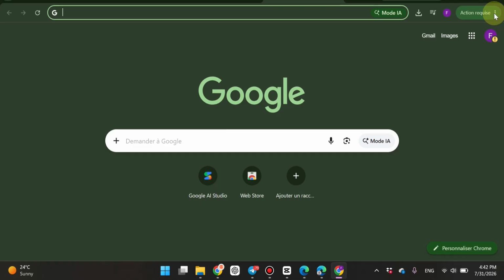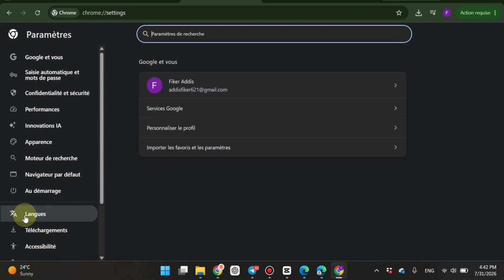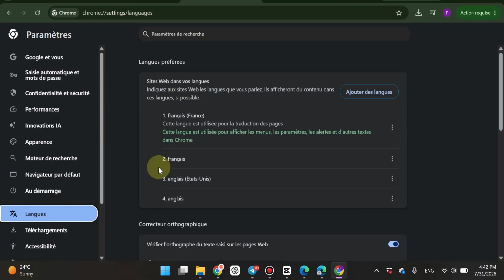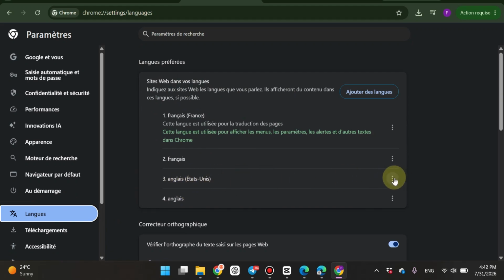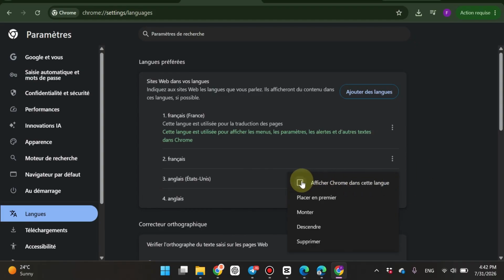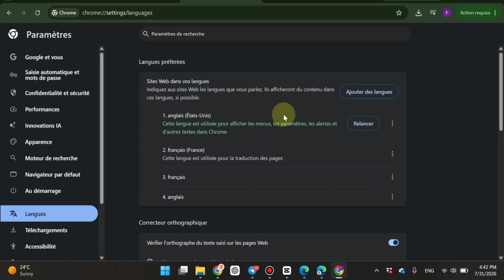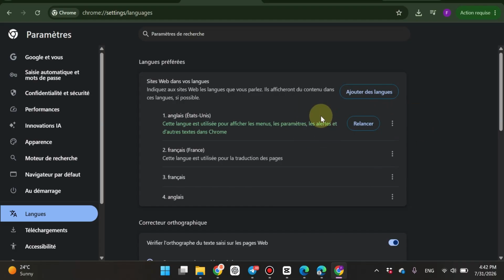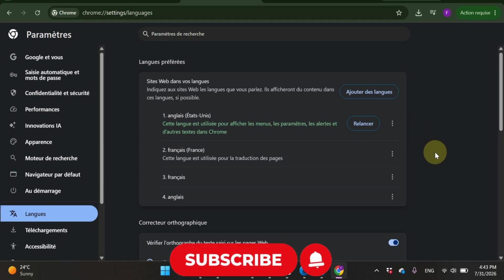How To Change Google Chrome's Language Back To English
Learn how to change Google Chrome's language back to English with this easy step-by-step tutorial. In this video, I'll show you how to change Chrome's display language, set English as the default language, and restart Chrome to apply the changes.

In this video, you'll learn how to:

Change Google Chrome language to English
Access Chrome language settings
Set English as the default browser language
Remove unwanted languages from Chrome
Fix Chrome displaying in another language

This tutorial is perfect for anyone who accidentally changed Chrome's language or wants to switch the browser interface back to English.